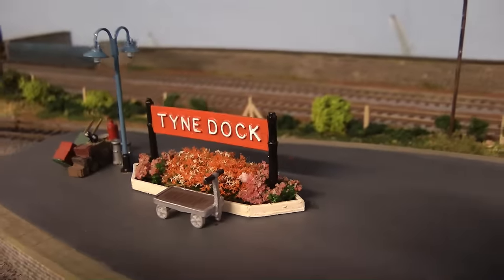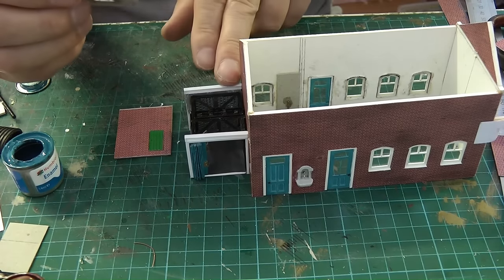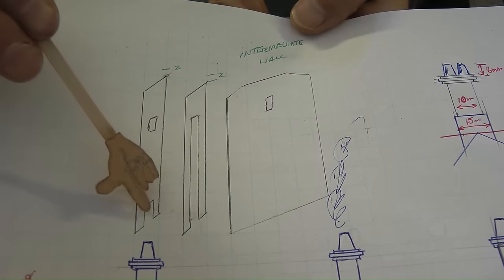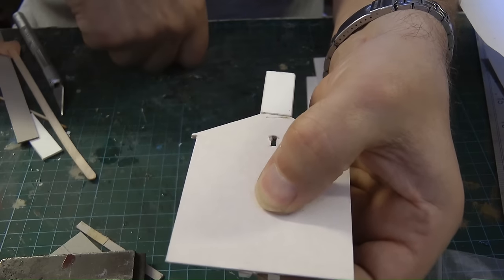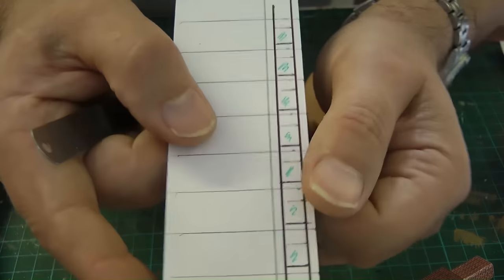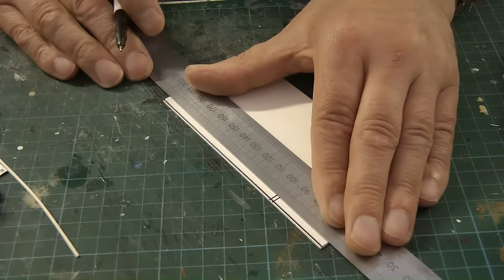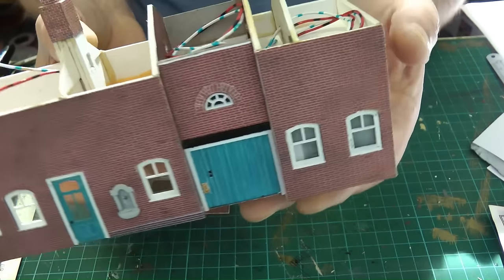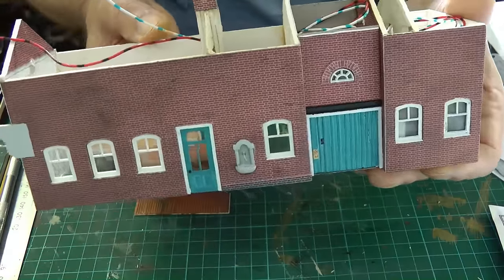Tyne Dock Part 10 Refreshments build comes together. No432.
In this video the refreshments building comes together with the first chimney and fire places being made. with lots of other little finishing touches to give the building its character. Enjoy.